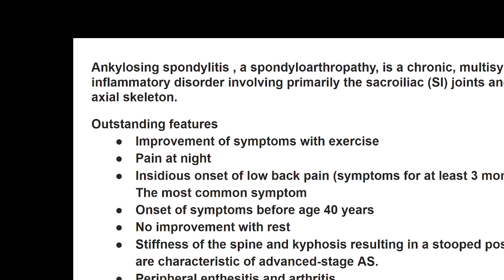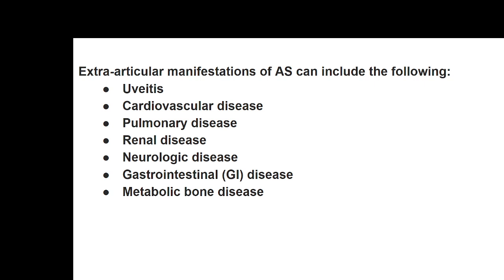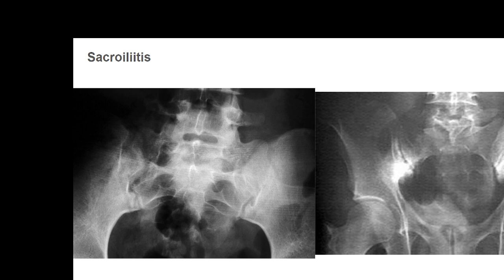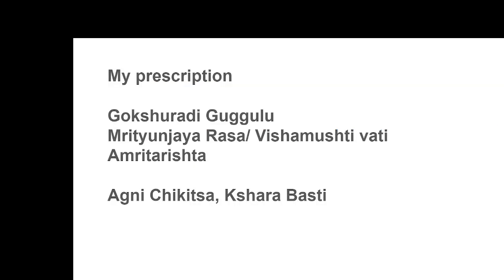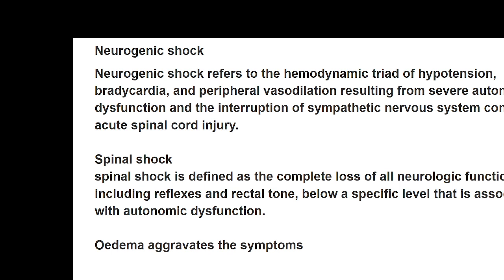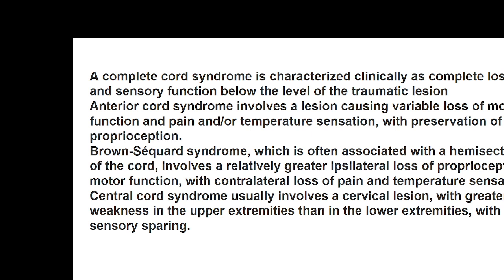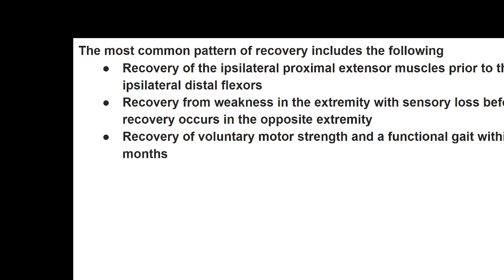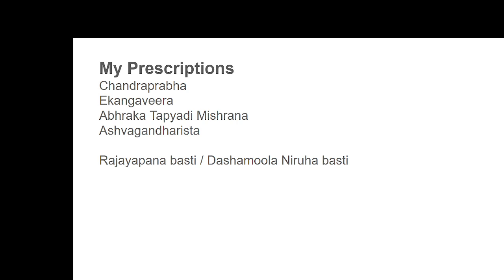ankylosing spondylitis myelopathyu 17 02 2024